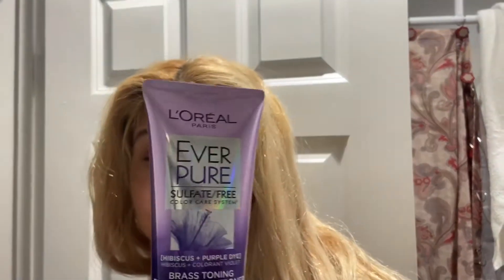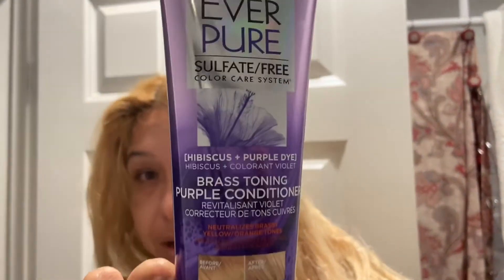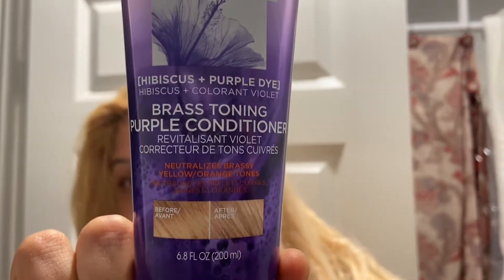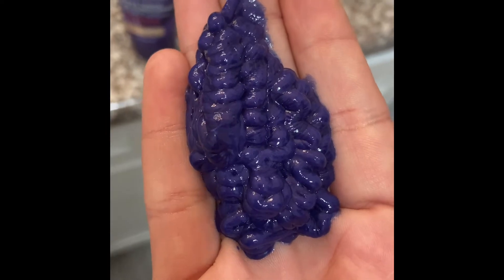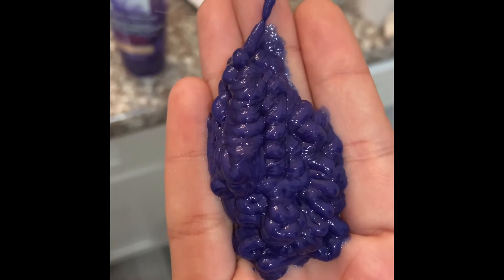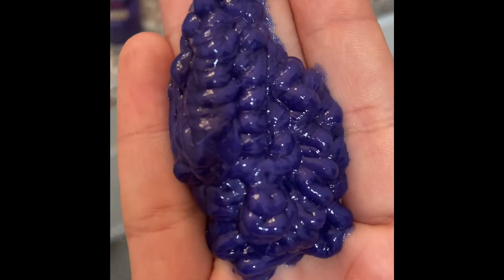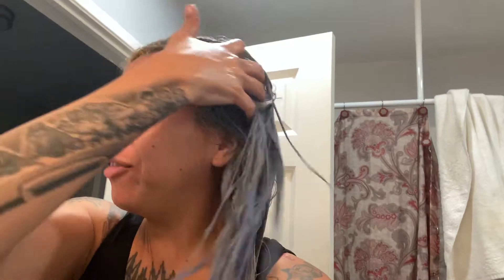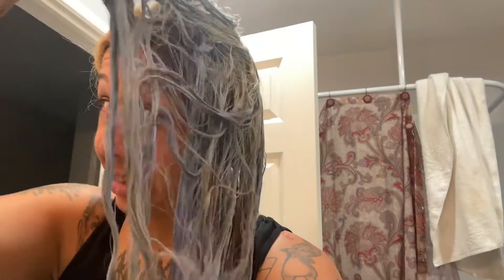Toned half my hair with L’Oreal ever pure purple conditioner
I actually did notice a little difference when I looked back at the video :)